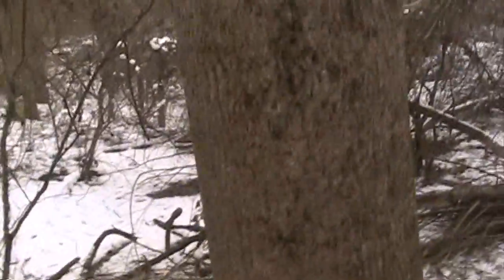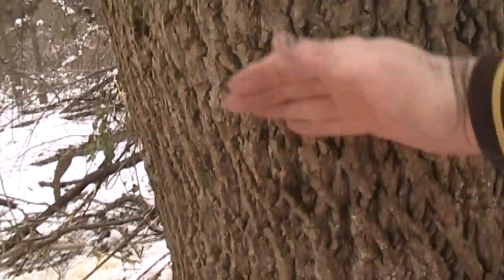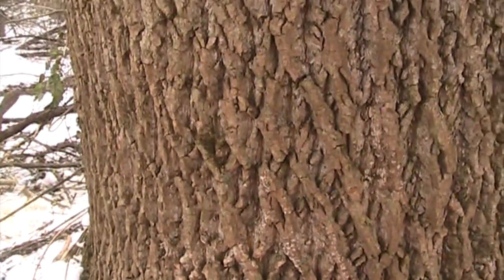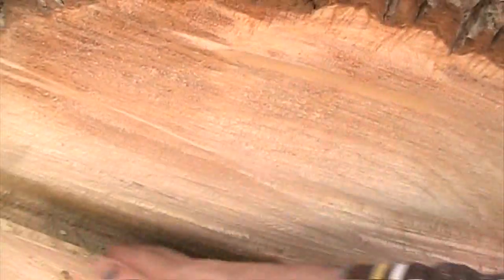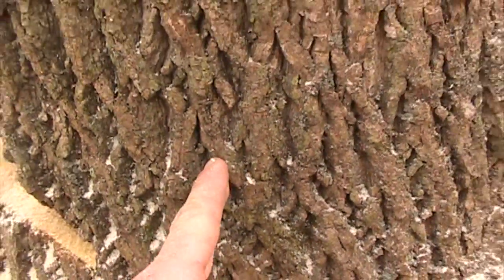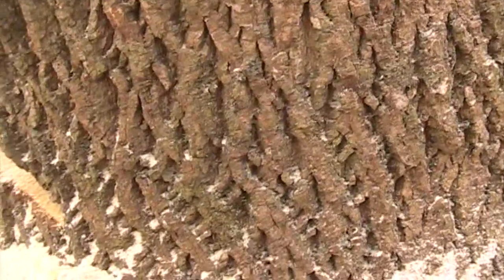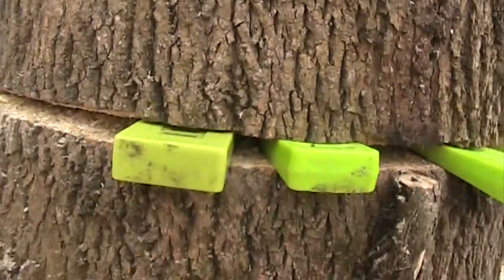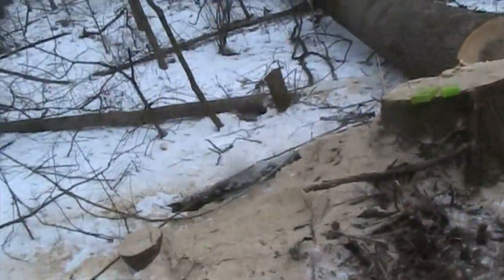Felling a Tree Bigger than Your Chainsaw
American Forester describes and demonstrates how to cut down a tree that is significantly larger than the bar on his chainsaw. Large trees can be cut with small chainsaws if you know what you are doing. The video demonstrates the notch, bore cut, or plunge cut, the back cut, and the use of felling wedges.